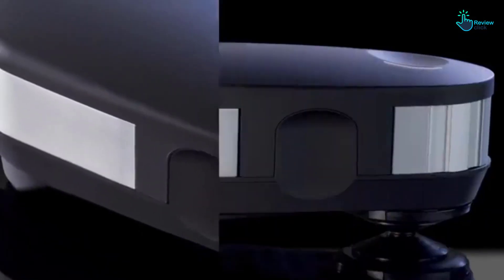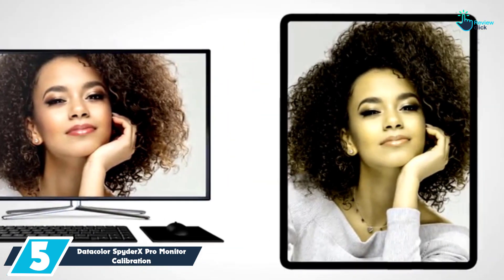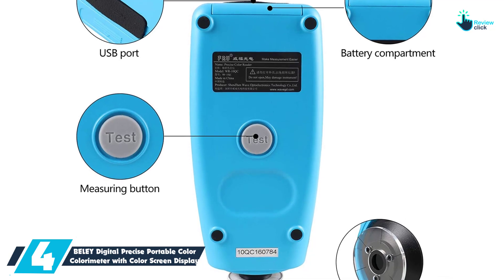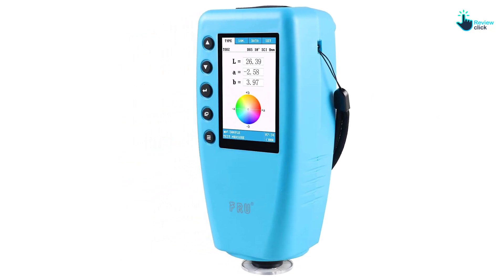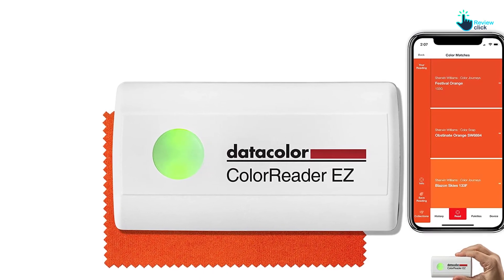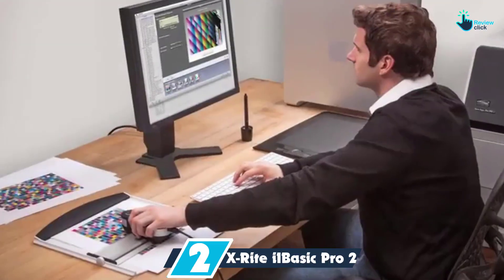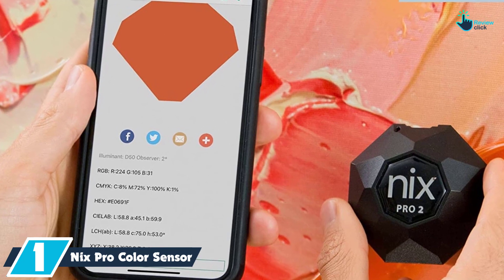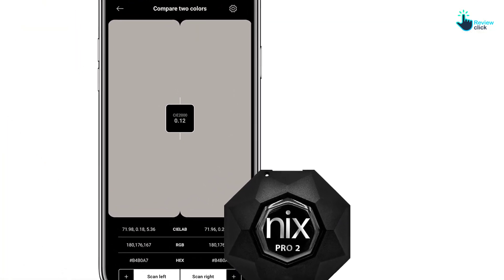✅Top 5 Best Cheap Accurate Colorimeter Color Meter in 2024 Reviews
▶️ 5. Datacolor SpyderX Pro Monitor Calibration

▶️ 4. BELEY Digital Precise Portable Color Colorimeter with Color Screen Display

▶️ 3.  Datacolor ColorReader EZ

▶️ 2. X-Rite i1Basic Pro 2

▶️ 1. Nix Pro Color Sensor

Are you Searching for Best Color Meter? So now you are in the right place for getting the valuable info on Color Meter.

In this video we short listed the top 5 Best Color Meter on the market in 2023. We made this list based on our

We have tested each  Color Meter and tried to include an in-depth information of Color Meter in our Video which will be enough to fulfill all of your needs. We recommended The Top 5  Best Color Meter In this video. All of them are maintain the quality. If you want to buy Bes Color Meter, we think this list will be very helpful to you.

We hope you like the  Best Color Meter we select for this year.

If you have any questions related to the  Best  Color Meter which are listed here, please leave a comment down below and we will get back to you as soon as possible.